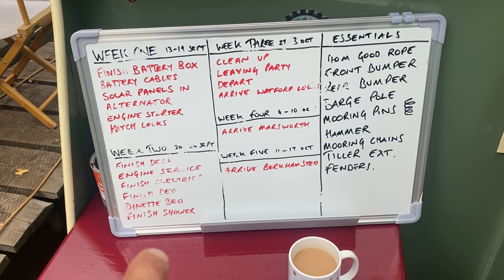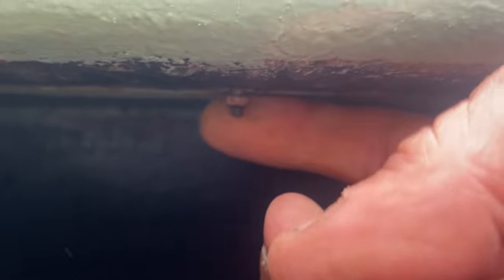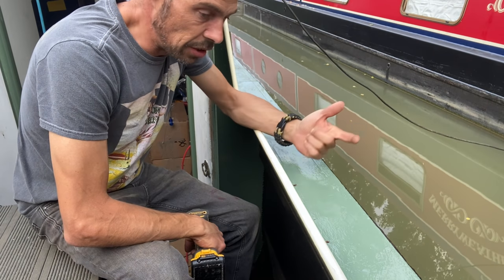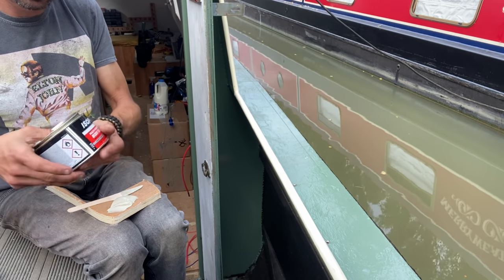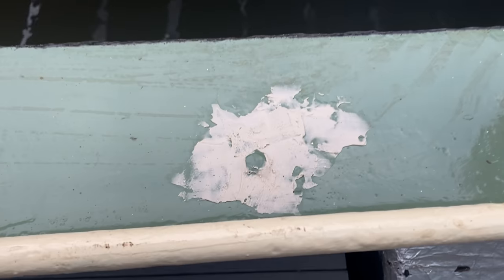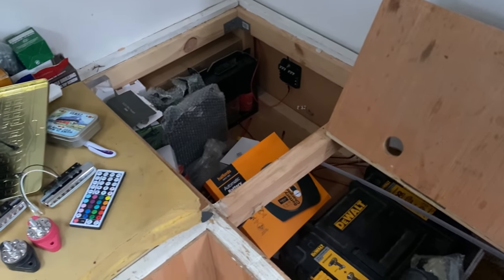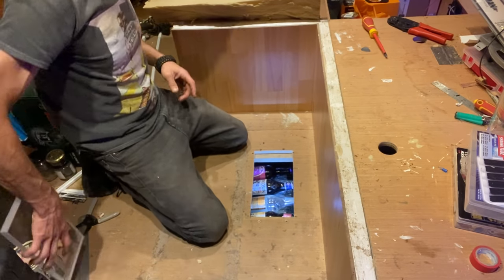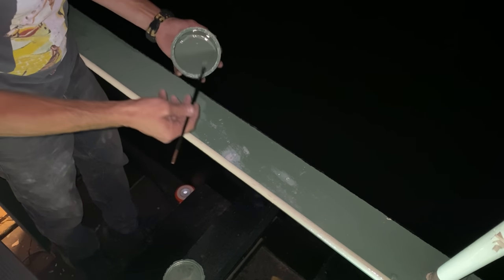248. Improvements to the stern area | Wine cellars take shape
That white board list seems to be following me about. There’s lots to do if I’m to be leaving on time at the end of September, so let’s get cracking